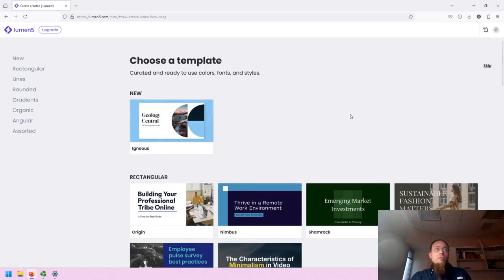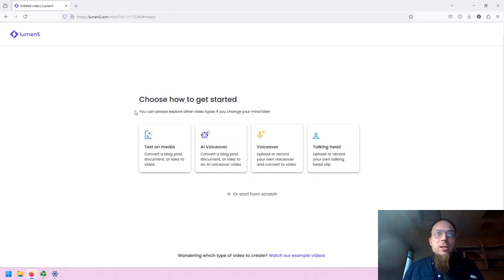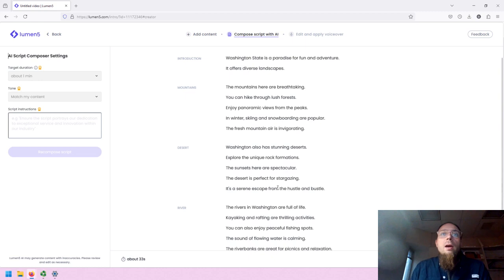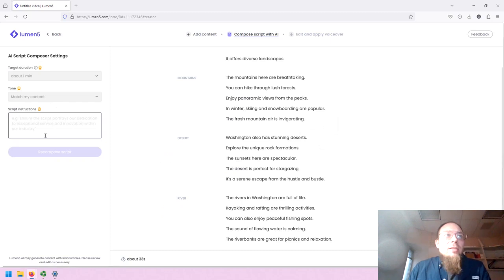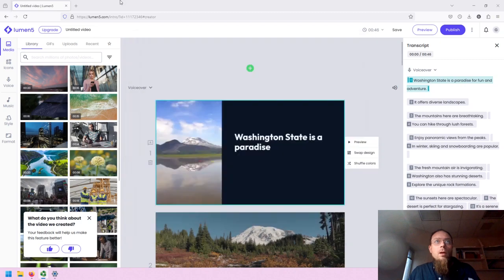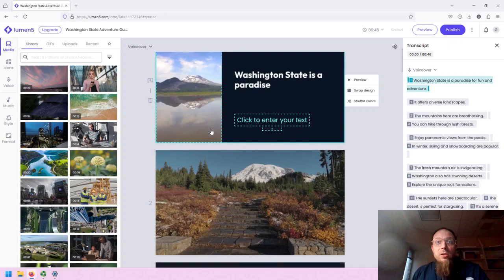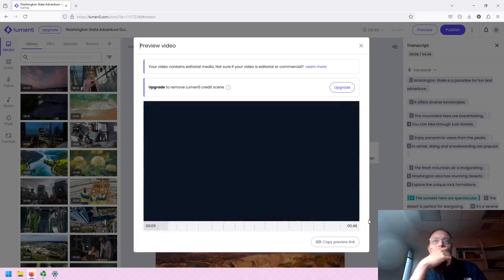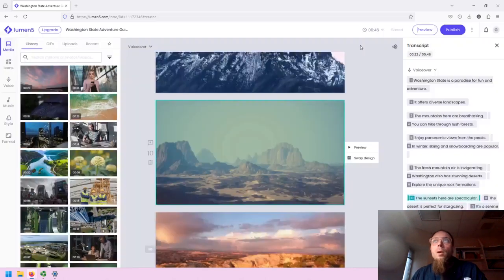Lumen5 - Basic Overview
Created for a collection of GenAI tool tutorial videos in July 2024 by Spokane Community College Librarian Greg Bem.